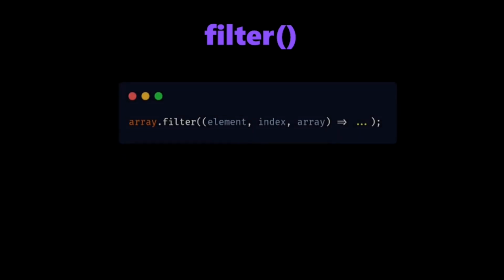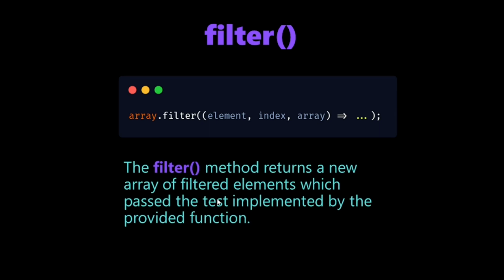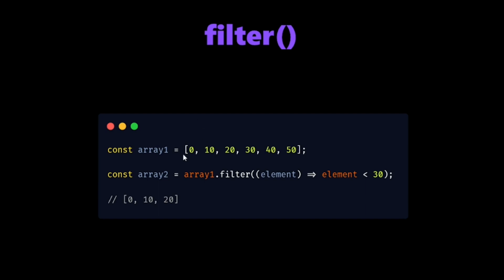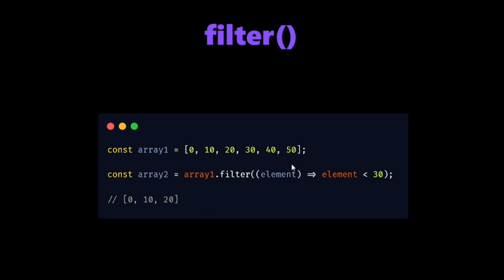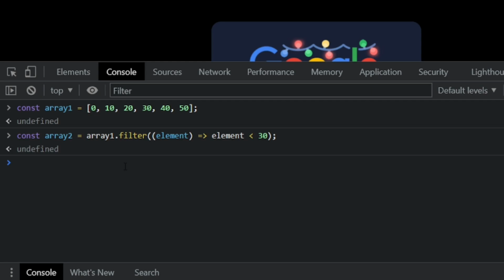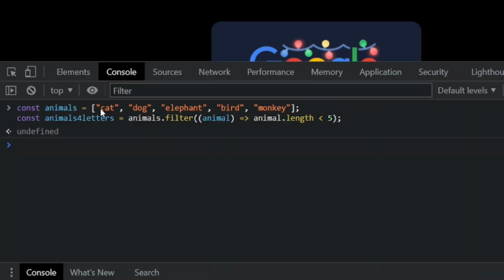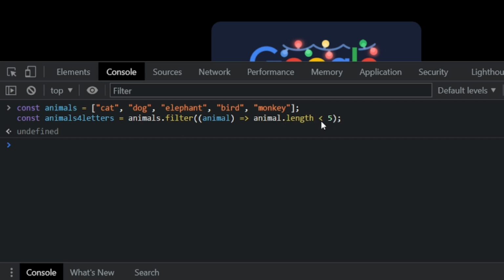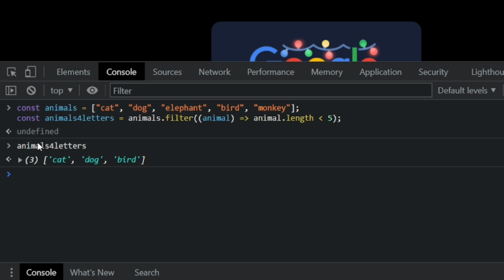JavaScript - FILTER array - under 4 minutes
Hello everyone!
This is a JavaScript tutorial for beginners - part 8.
Today we will talk about filter() method in JavaScript language!